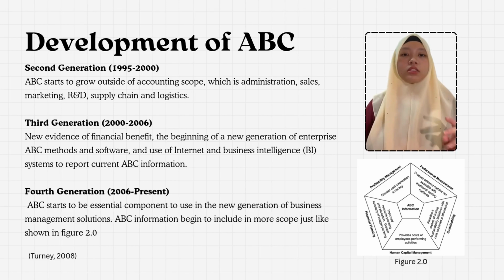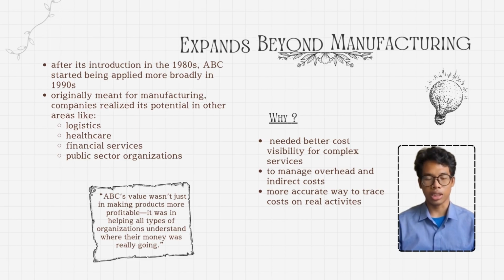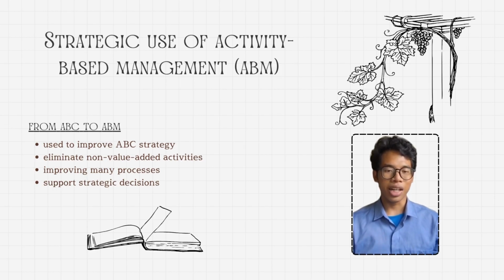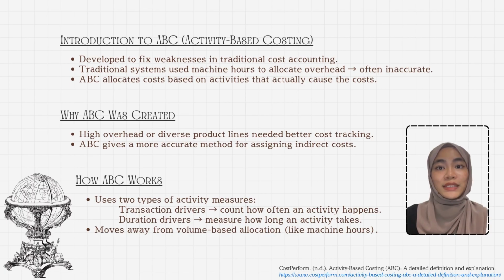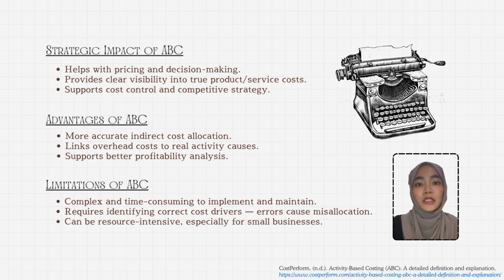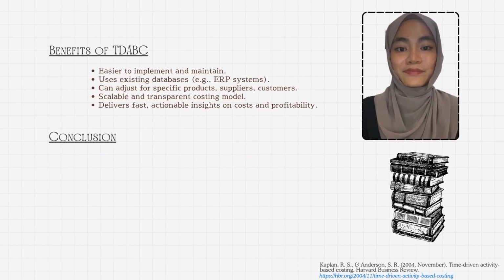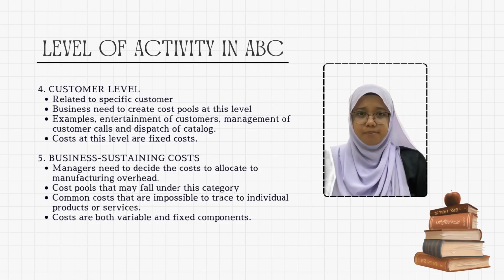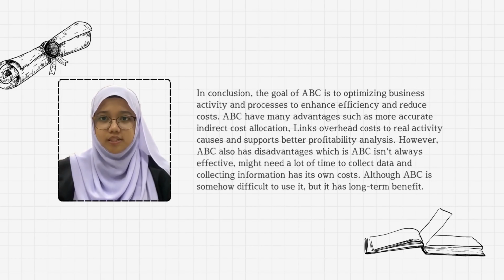BKAMK2013_MANAGEMENT ACCOUNTING 1_ASSIGNMENT 3; HISTORY OF ABC DEVELOPMENT & EVOLUTION